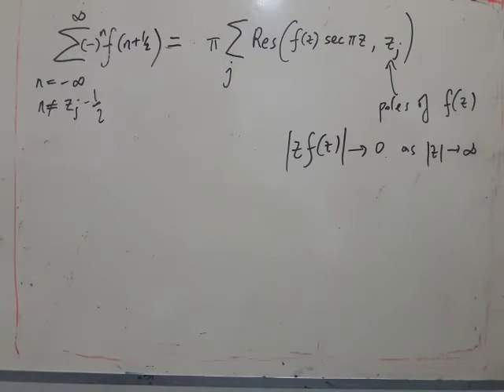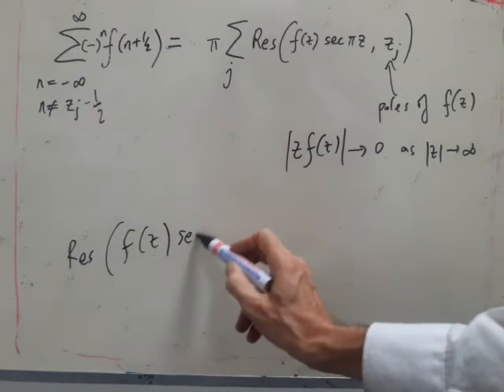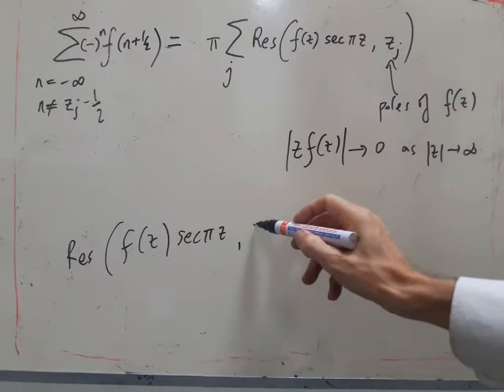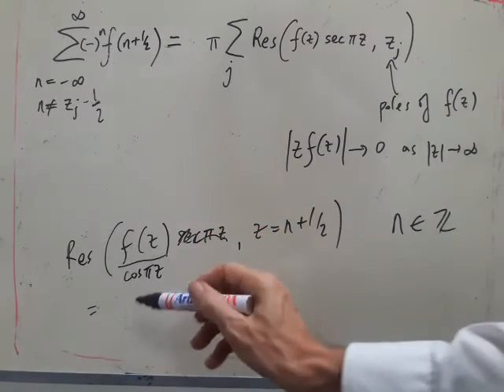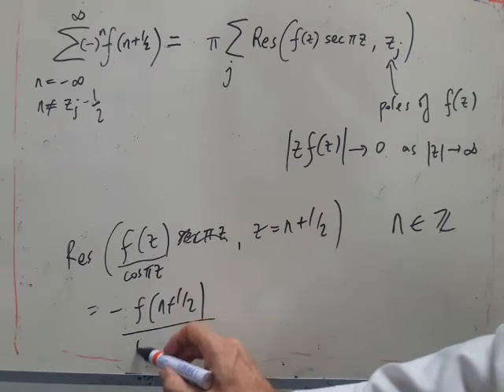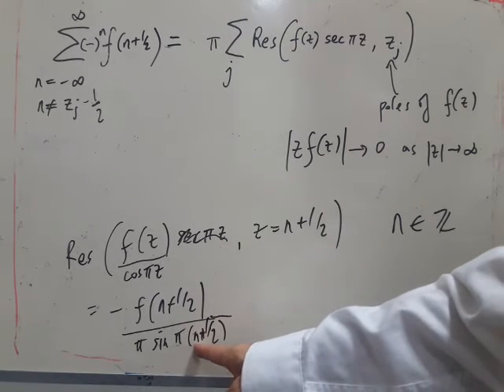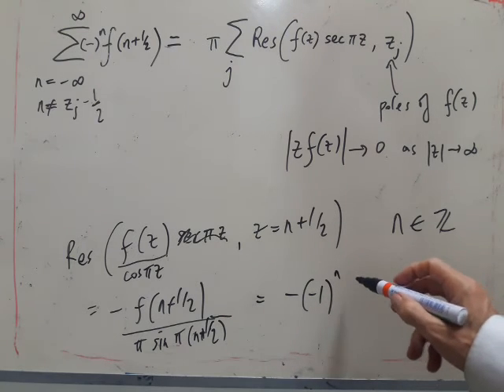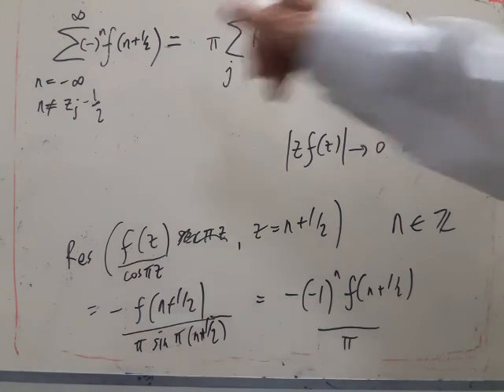Proof of formula for sum of (-1)^n f(n+1/2)